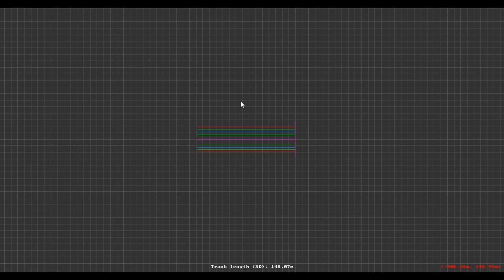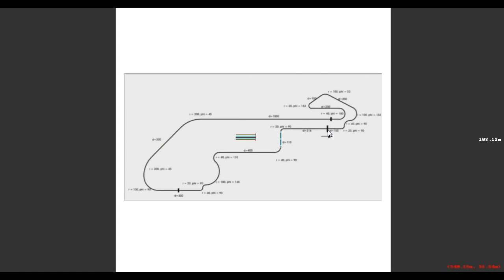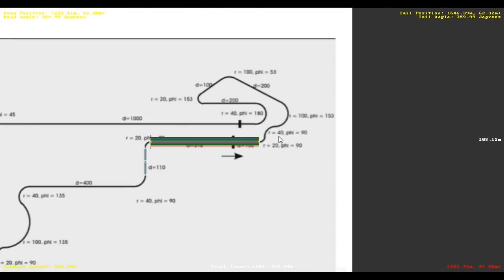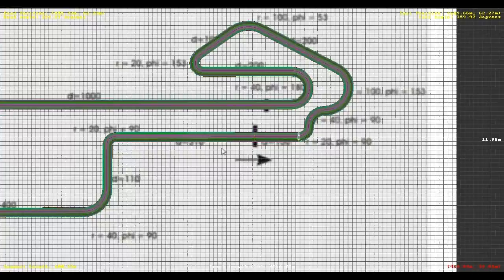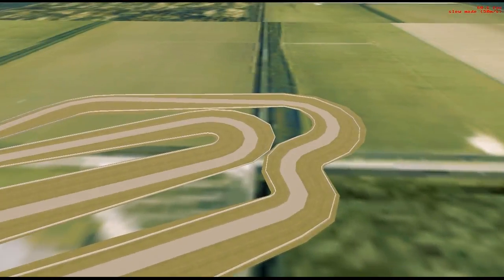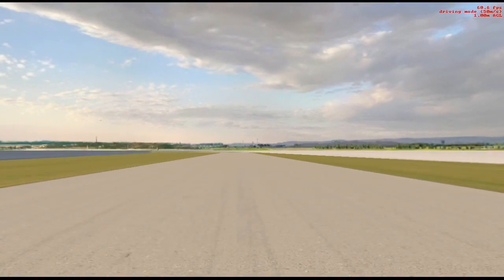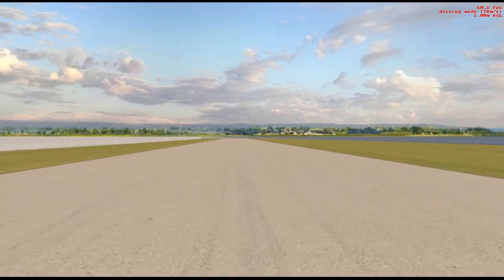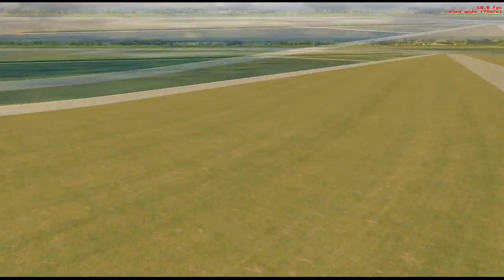Automation test track build (Sandbox/Nascar 2003)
I was inspired to pick up an old hobby of mine for a brief moment to create the proposed test track for Automation.

Have no fear, a "regular" Automation video will be coming up tomorrow :)